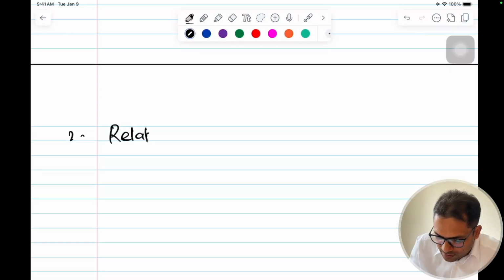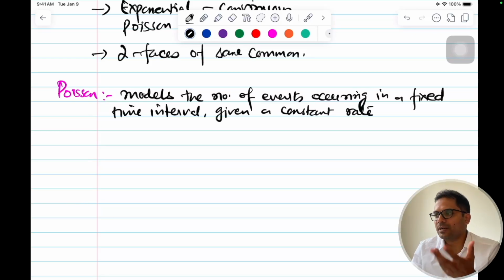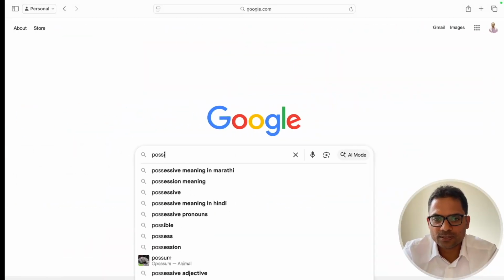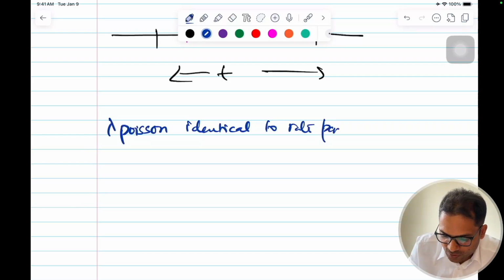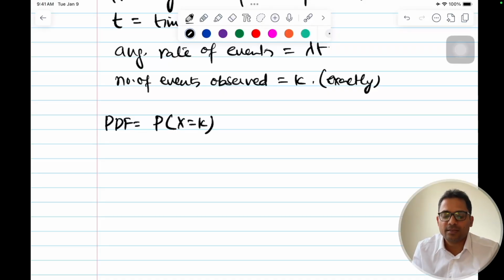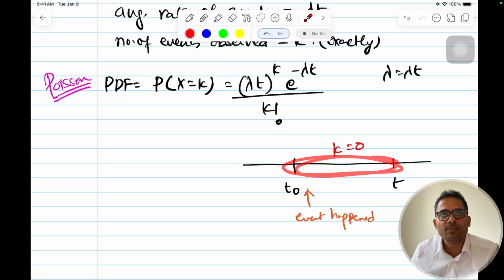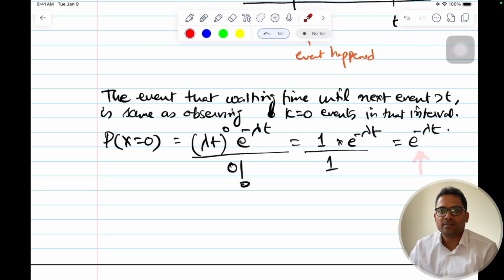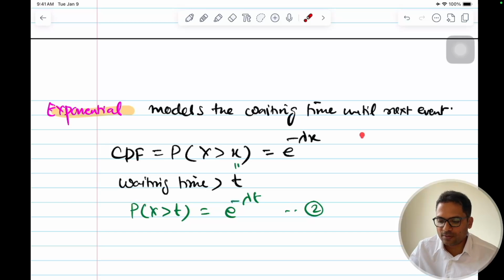Exponential and Poisson Distribution are 2 Faces of the Same Coin | Explained with Example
In this video, we explore the deep connection between the Poisson and Exponential distributions.

Learning Objectives
✅ Poisson process overview
✅ Exponential distribution derivation
✅ Mathematical Explanation
✅ Real-world Example

🕘 Time Stamp 🕔
00:00:00 - 00:02:15   Poisson Distribution
00:02:16 - 00:03:00   Exponential Distribution
00:03:01 - 00:05:37   Visual Representations
00:05:38 - 00:12:05   Mathematical Explanation ( Poisson )
00:12:06 - 00:14:18   Mathematical Explanation ( Exponential )